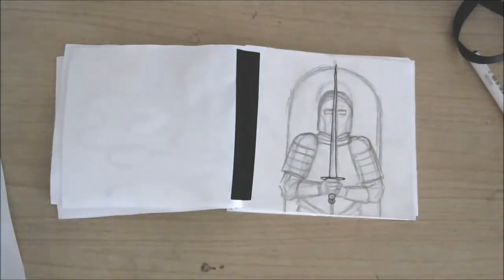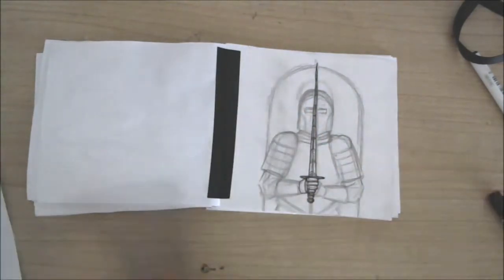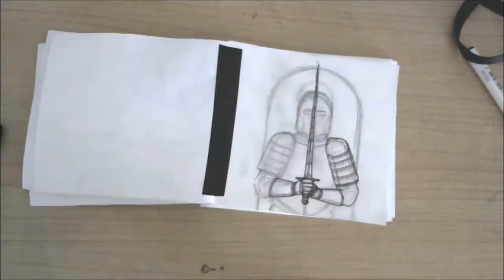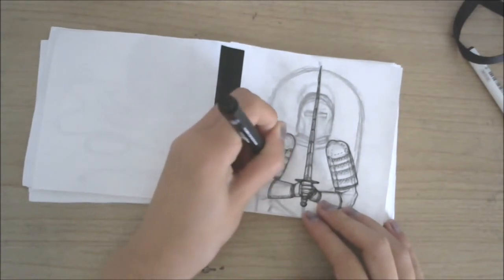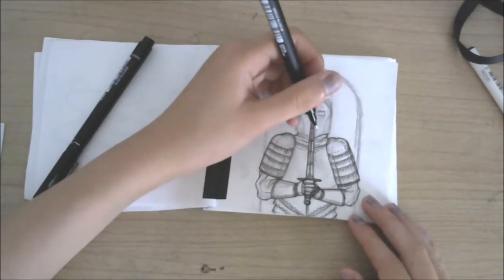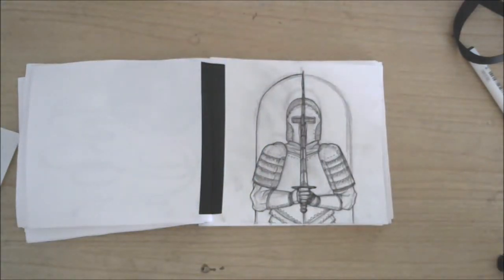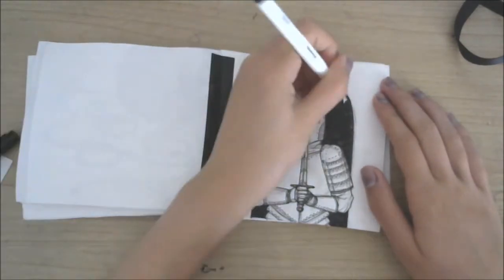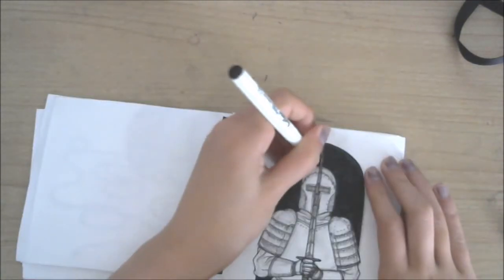INKTOBER DAY 6 | "Sword" | Drawing Timelapse